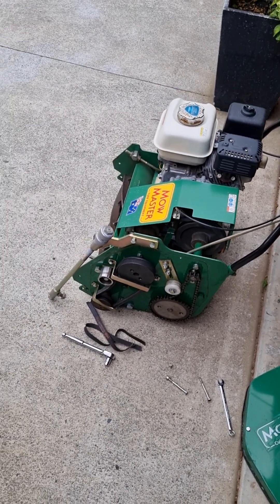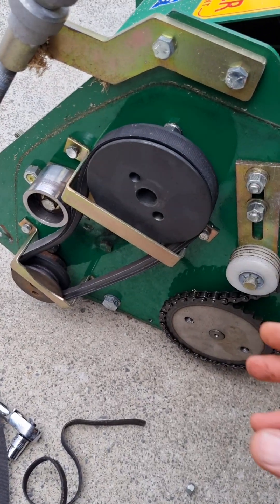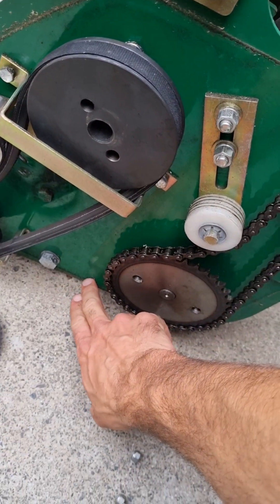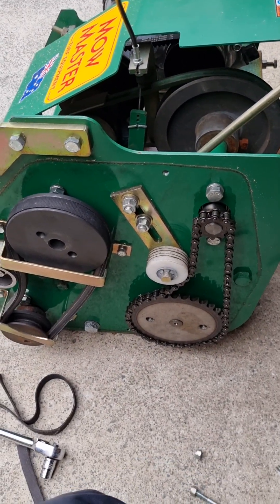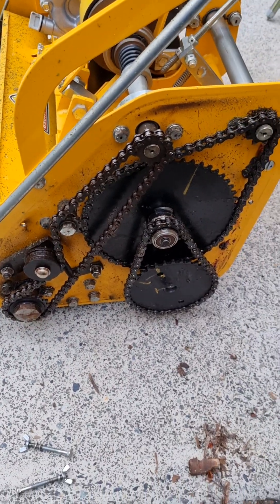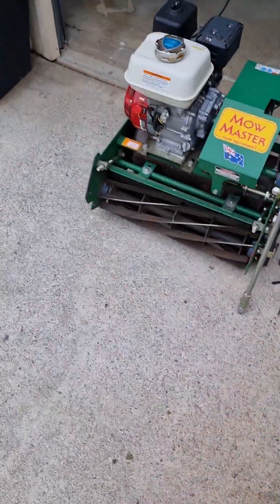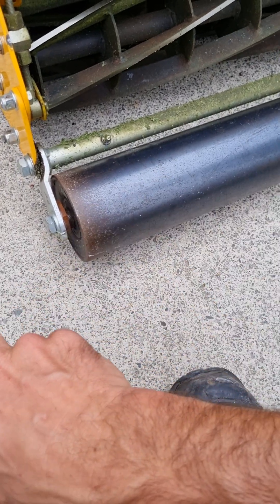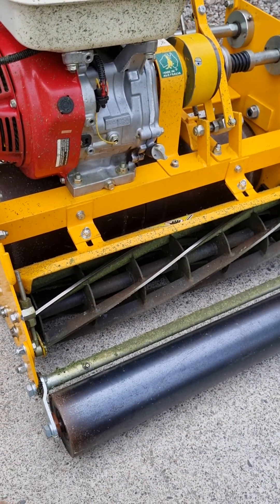MEY 26TC vs MowMaster R22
Have a look at the differences between these two machines once the fresh paint has worn off and you get to see their true build quality and reliability

For openness, Yard Empire is a dealer of MEY but its not all positives for the MEY

Some differences missed out of the video
MEY has a steel catcher vs plastic on the MowMaster
MEY has zinc coated shafts compared to the MowMasters painted